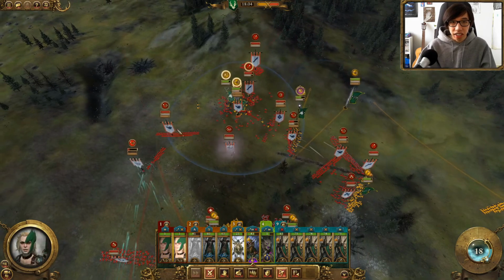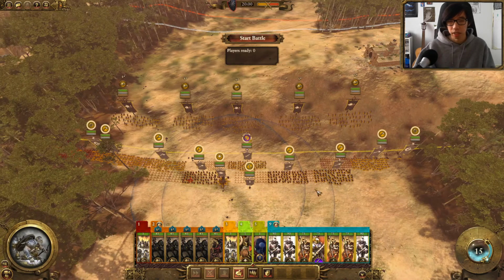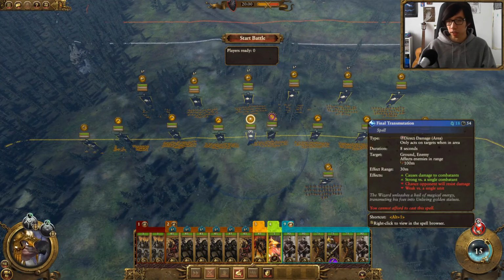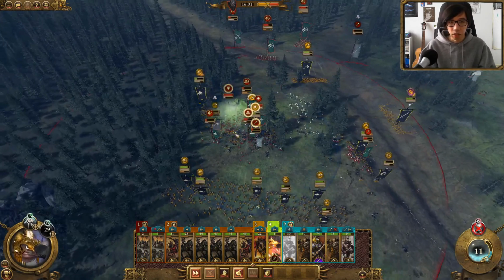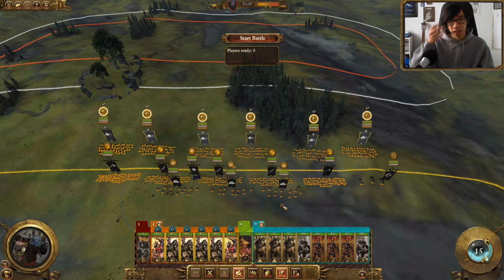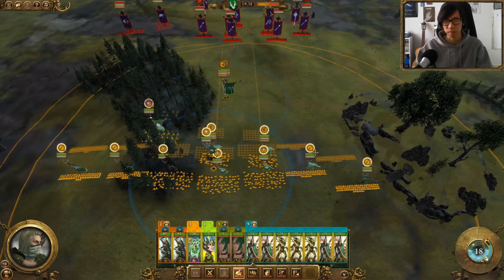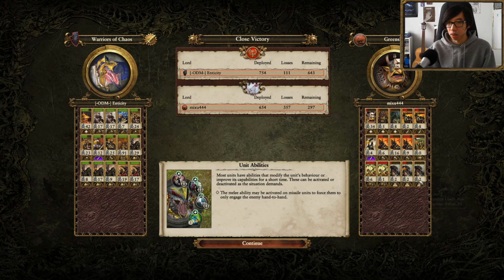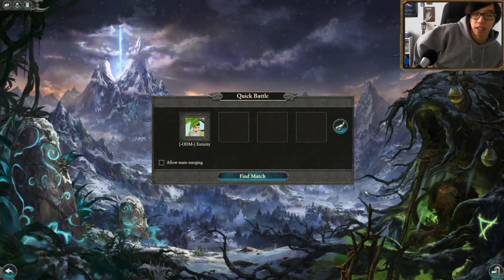Enticity's Quick Battles #31 | Wood Elves, Chaos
My streamed Total War: Warhammer 2 quick Battles. Training for Turin's Tournaments and the HW League.

0:00 WE vs HE
09:50 CH vs LM
15:13 WE vs GS
20:31 CH vs WE
29:07 WE vs CH
36:32 CH vs SKV
41:35 WE vs DE
48:27 CH vs GS
55:06 WE vs DE